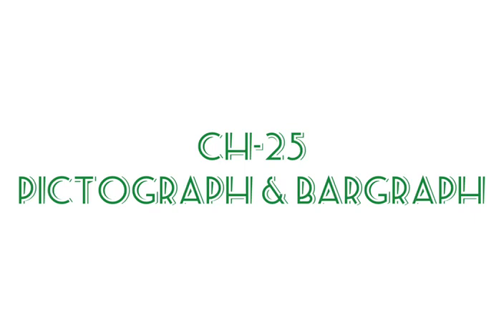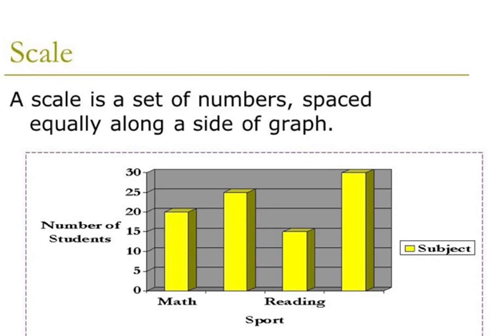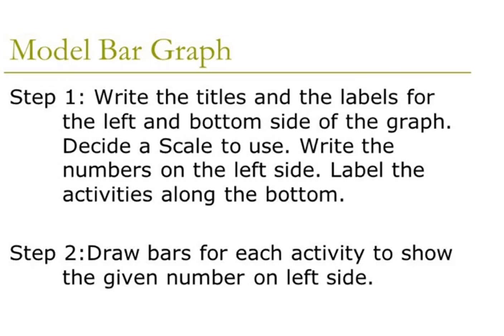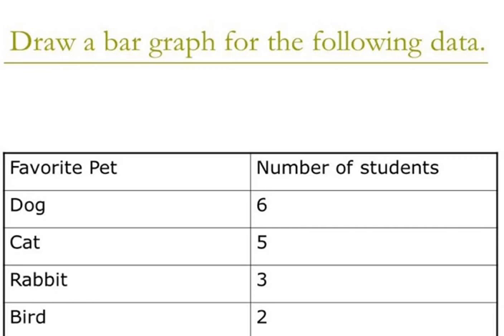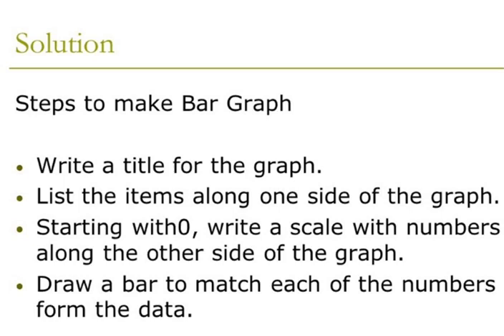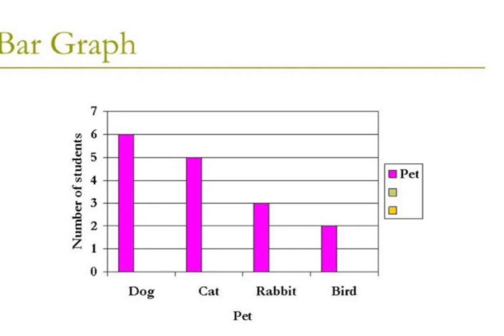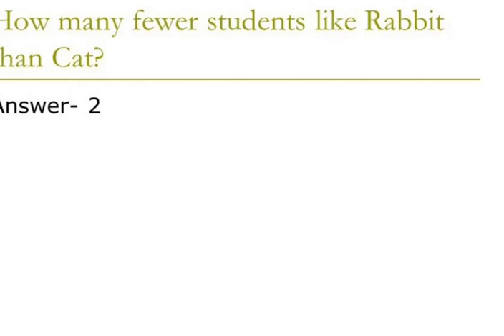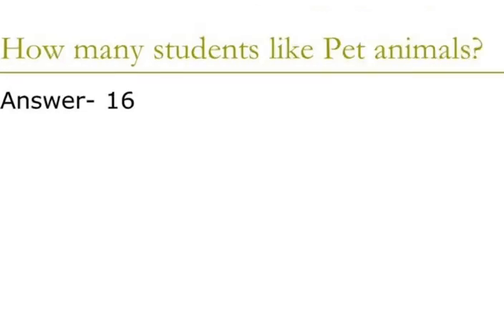Class - V Maths Video -2 Ch -25 pictograph and Bargraph